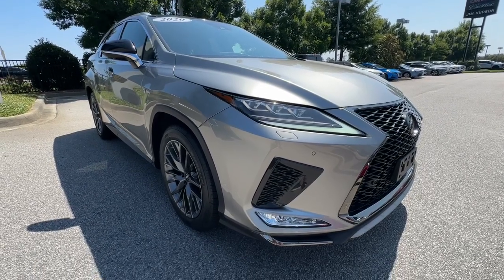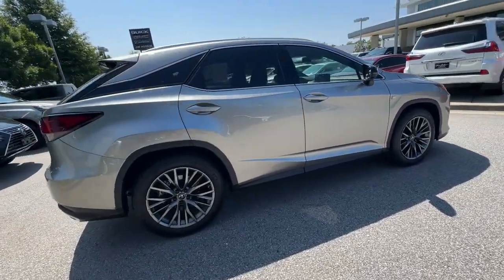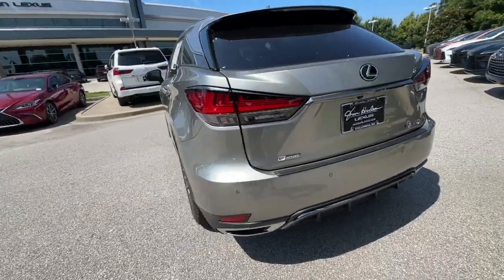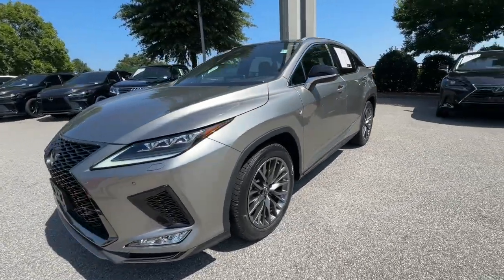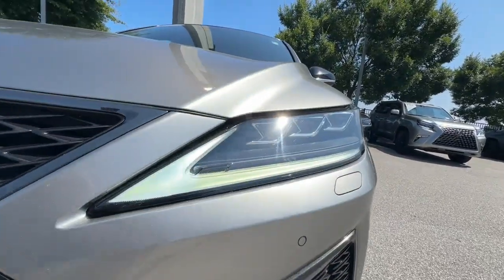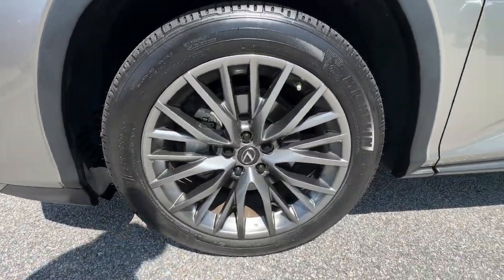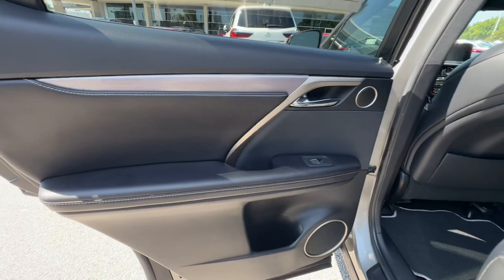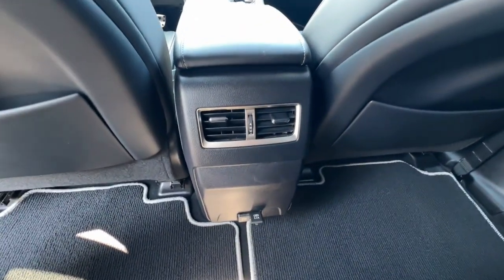2020 Lexus RX 350 F Sport Columbia, Lexington, Chapin, Irmo, Camden SC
Pre-Owned 2020 Lexus RX 350 F Sport available at Jim Hudson Lexus of Columbia located in 328 Killian Rd, Columbia, SC, 29203.
Stock#: CP9379 - VIN#: 2T2YZMDA7LC256158

Servicing the Columbia, Lexington, Chapin, Irmo, Camden area.

Please mention the stock# CP9379 when you contact the dealership for this vehicle.

Enjoy the view of this   2020  Lexus RX.  Be a style leader in this captivating RX. Behind its bold looks lies a premium interior loaded with a suite of advanced safety and infotainment tech to help you make the most of each journey. The following are some of this vehicles highlighted options: Heated Steering Wheel
, Apple Carplay®/Android Auto®, Head-Up Display, Panoramic Roof, Navigation System, Keyless Entry, Back-Up Camera, Power Liftgate, Heated Mirrors, Satellite Radio. Get your family the luxury they deserve in this well-appointed RX. Our team will give you an outstanding test drive experience. Stop in today!